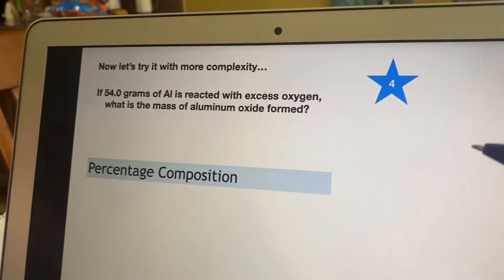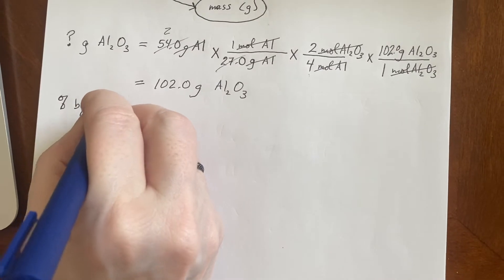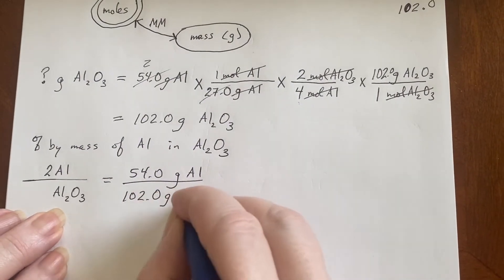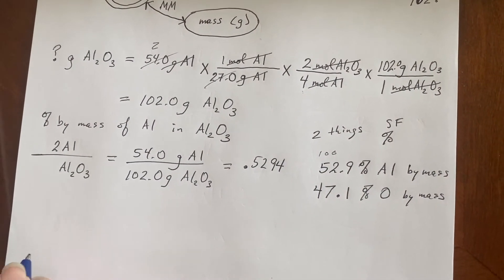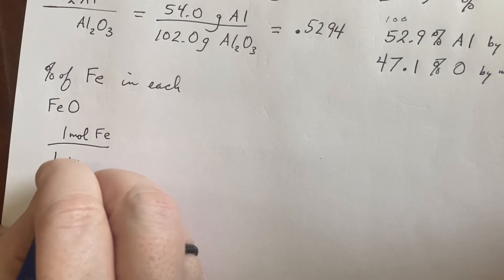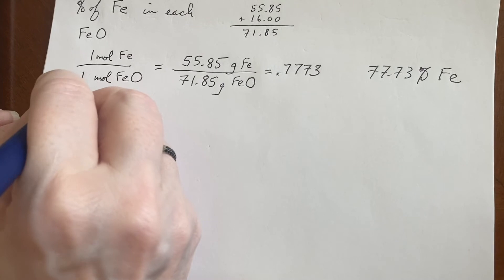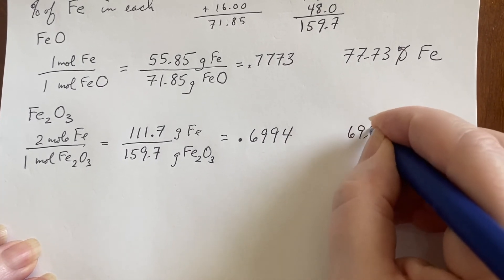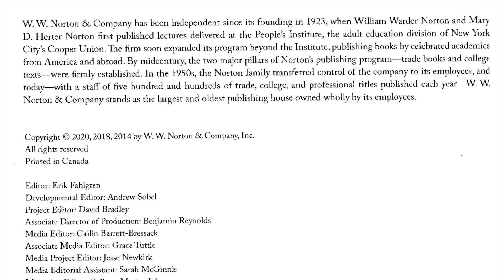Lair Chem2 Chapter 7.3b: Stoichiometric Calculations – b. Percentage Composition